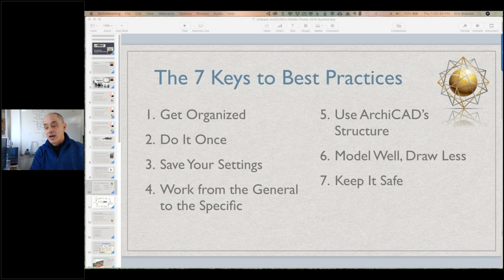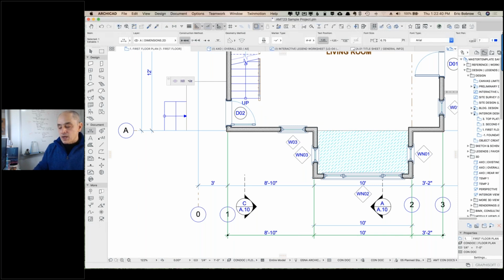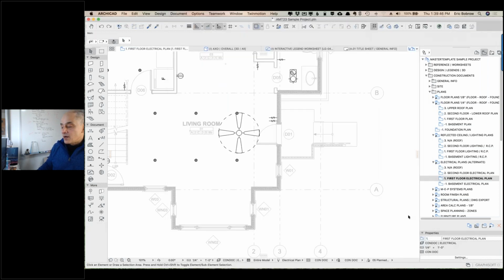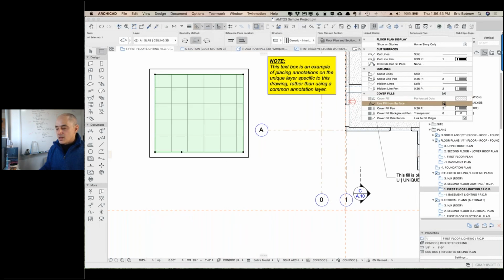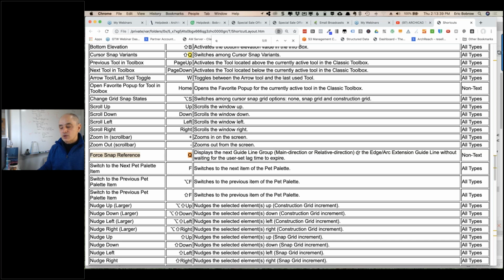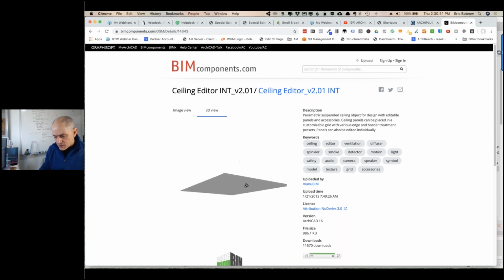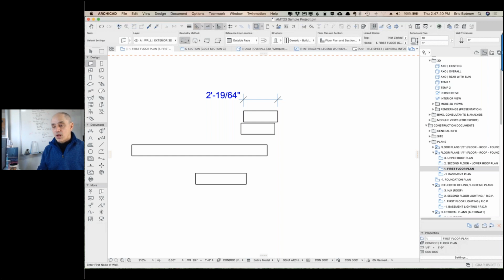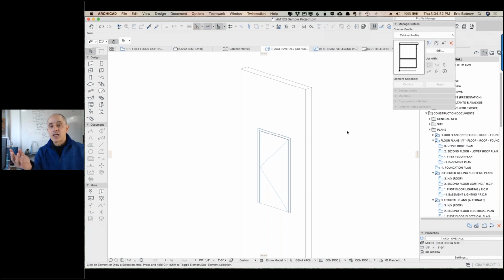ARCHICAD Basics: Tips & Tricks (Dec. 2019 ARCHICAD User webinar)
Important basic concepts and methods to help you use ARCHICAD effectively, as well as common mistakes to watch out for. (NEW: Topic TIMESTAMPS - use "SHOW MORE" in video description.)

Even if you're not a beginner, you'll enjoy and benefit from the presentation, as I go over strategies to gain the greatest advantage from ARCHICAD.

Presented as a live ARCHICAD USER webinar in December 2019.

TIMESTAMPS for the issues/questions discussed:

00:00 Welcome
02:00 Intro to The 7 Keys to Best Practices (plus description of ARCHICAD training resources)
05:40 The 7 Keys to Best Practices in ARCHICAD
16:11 "Do you know how to place a dimension at a certain distance from a wall?"
20:15 "Is there a way to edit dimensions by using grips?"
22:28 Alternative way for placing dimensions at specific distance using guidelines/hotspots
25:56 "How to access the free webinar?" &  26:36 "Can I get a video on a previous tutorial?"
28:49 Associating dimensions with objects.
32:21 Difference between the Project Map and the View Map.
44:04 "Use Q to force snap references"
46:23 "How to create a 2x2 acoustic ceiling tile?"
59:47 "When should I ever put anything on the "ARCHICAD" Layer?"
1:04:34  "How to draw a ramp from the ground floor to the basement?"
1:07:06 Tips relating to managing Keyboard shortcuts
1:12:47 Flashback comments to the "ARCHICAD" layer question
1:14:32 Flashback to the acoustic tile question (using a horizontal curtain wall).
1:17:09 "Can you set the layer for an element so that when you pick the command it goes to that layer?"
1:20:08 Flashback comment to the "ARCHICAD" layer question
1:22:11 Tip for changing layer on multiple and various types of elements.
1:25:17 About the "Ceiling tool" available through ARCHIPLUS
1:28:20 Flashback comment for Keyboard shortcuts

1:35:46 How to place and draw elements cleanly and accurately
1:50:49 "Sometimes when I have stacked walls I have problems with a door or window cutting through both where they pass through. What's the fix?"
1:51:38 Trick for generic cabinets.
1:58:15 Flashback to the stacked wall and openings question.

Thanks to George Petsagourakis for compiling these timestamps with topic references!